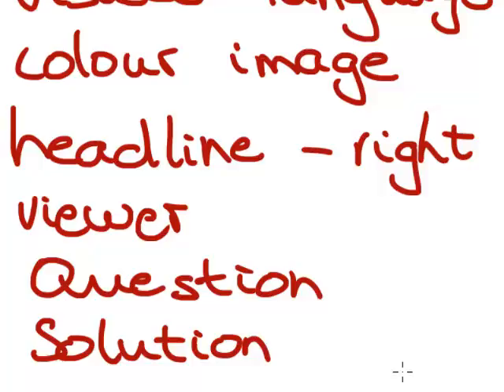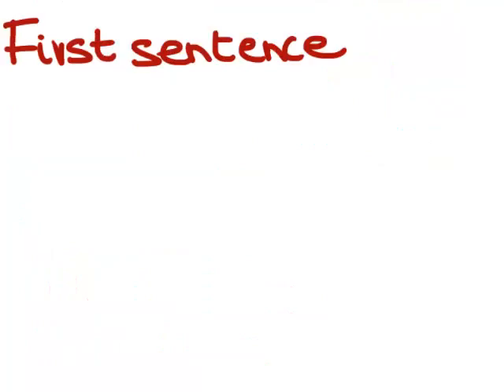English FAL Grd 10 Lesson 3.18